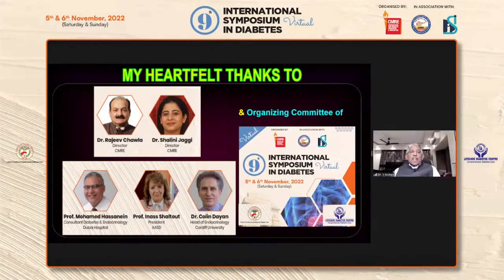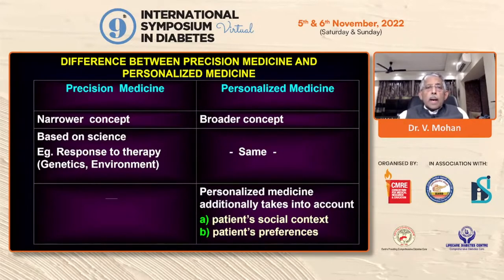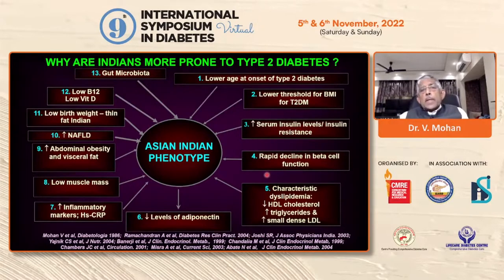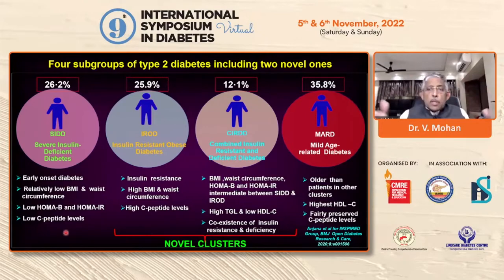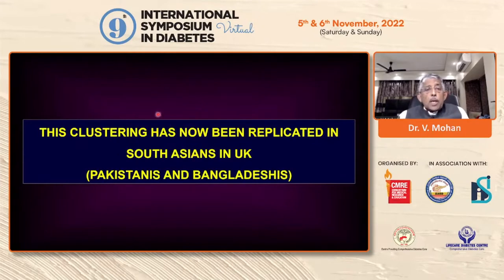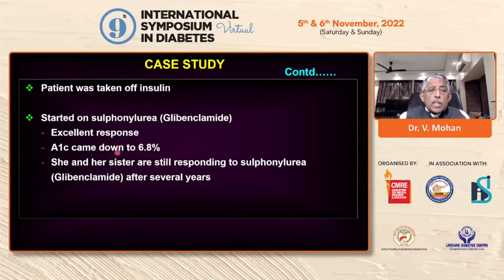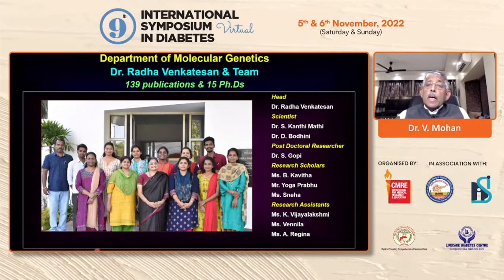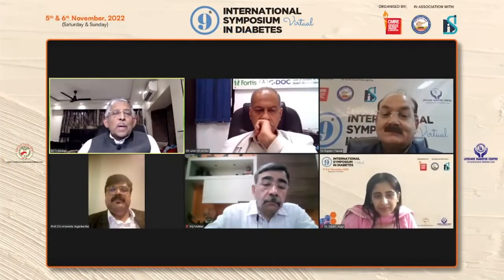Dr V Mohan